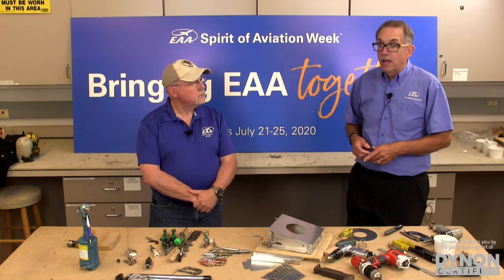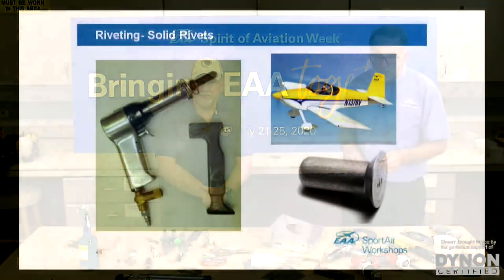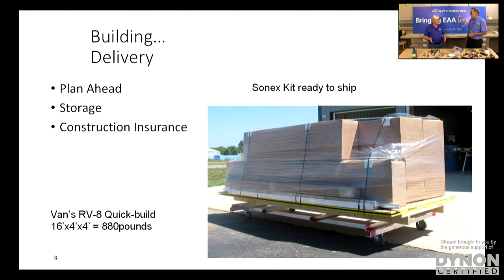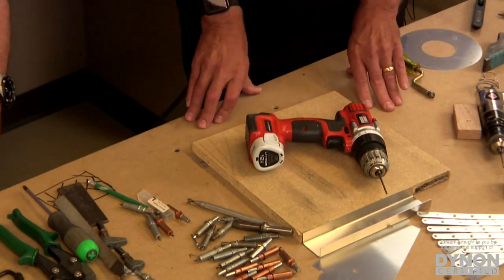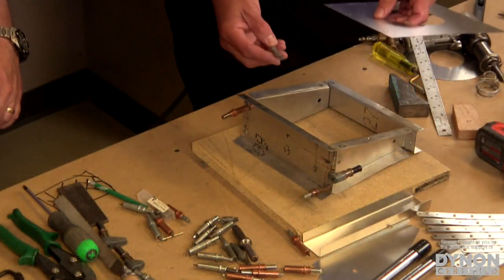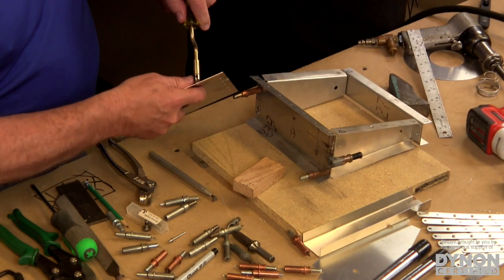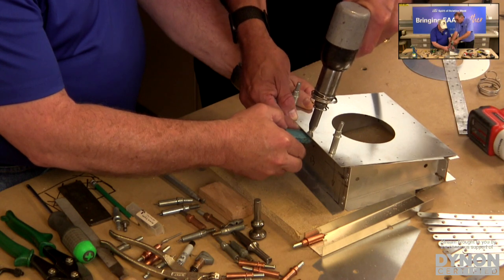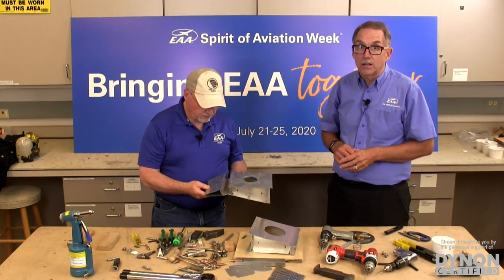Sheet Metal Workshop | EAA Spirit of Aviation Week 2020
Join Mark Forss and Joe Norris live from EAA HQ as they delve into the basics and how to's of Sheet Metal construction for Homebuilt Aircraft in this live presentation during the Spirit Of Aviation Week.